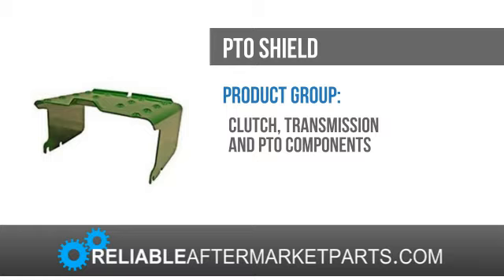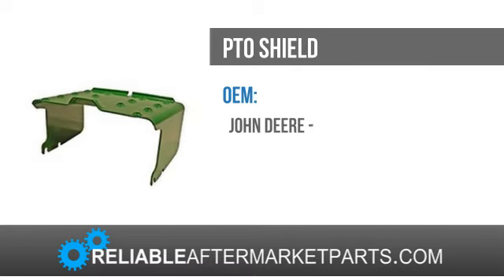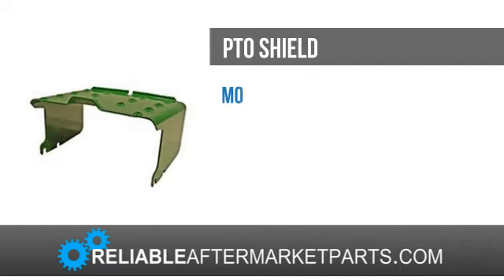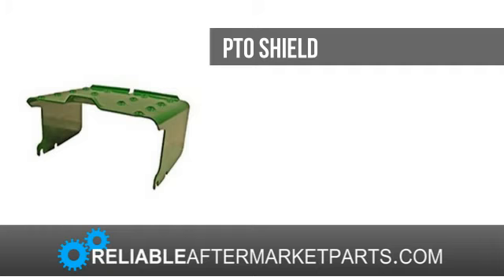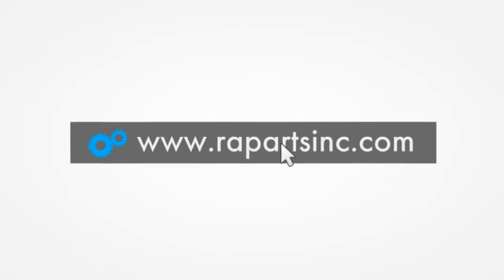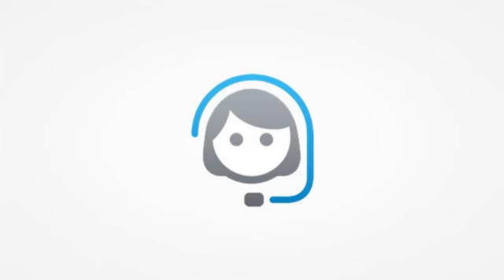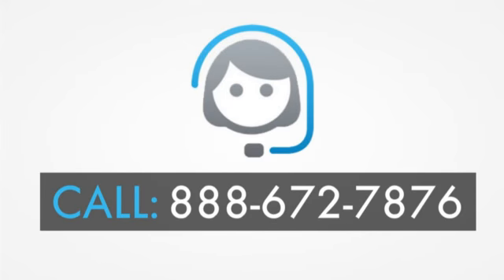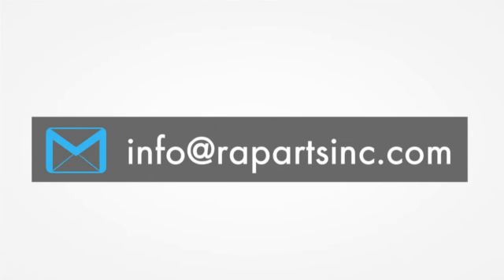R33348 New John Deere PTO Shield 2510 2520 3020 4000 4020 4030 4230 4320 4430 +